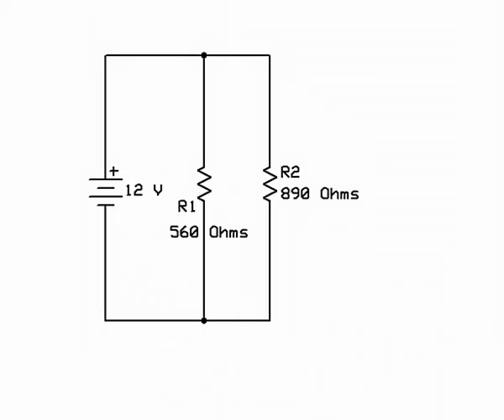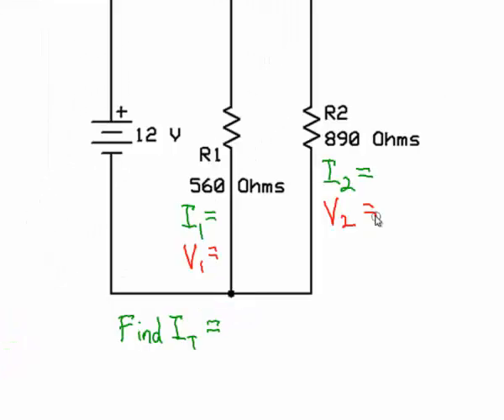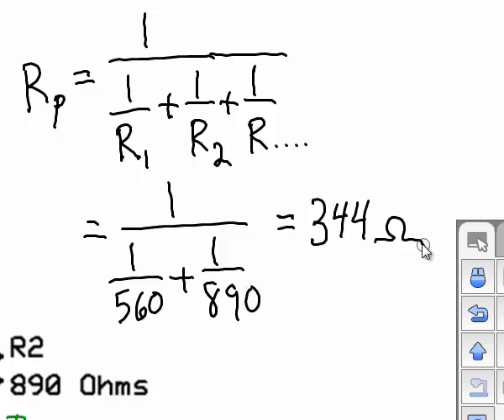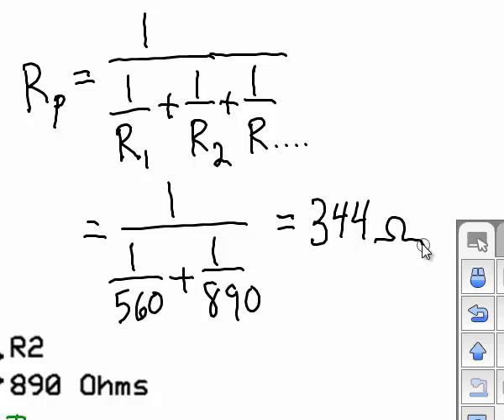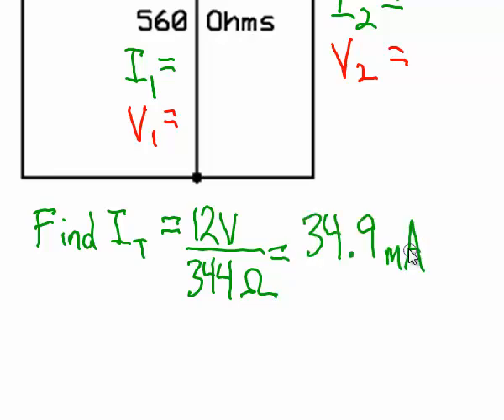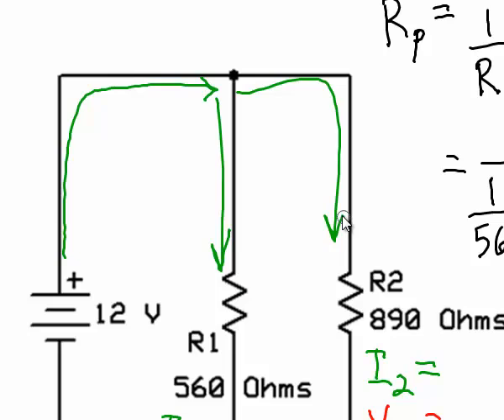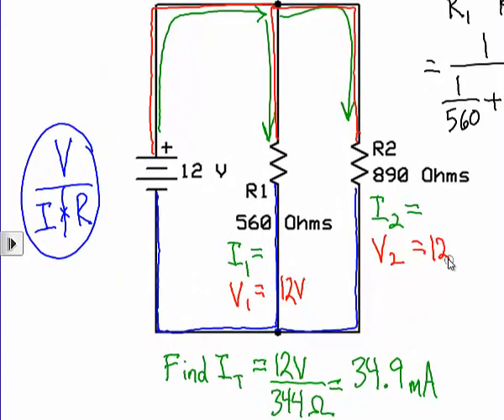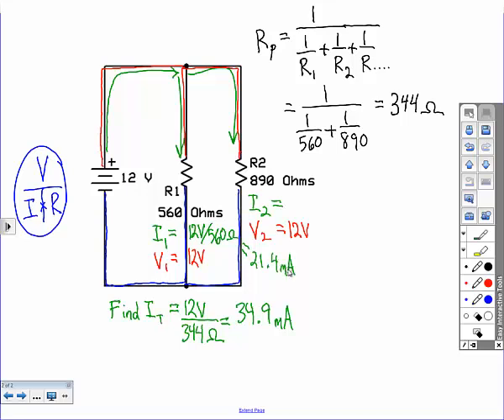solving parallel circuit problems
how to solve parallel circuit problems in electronic circuits